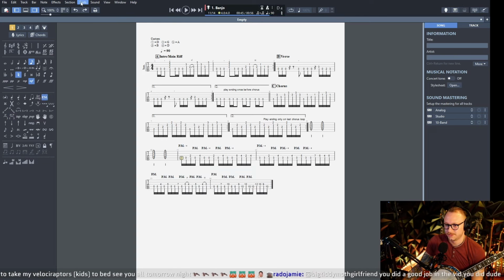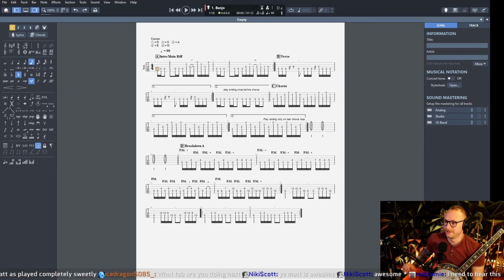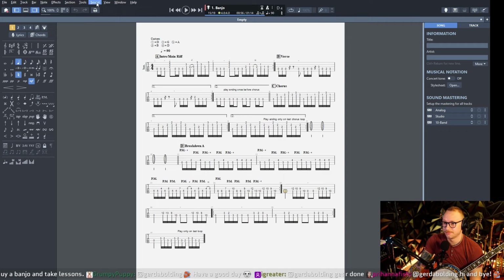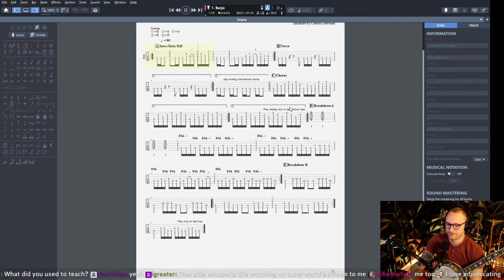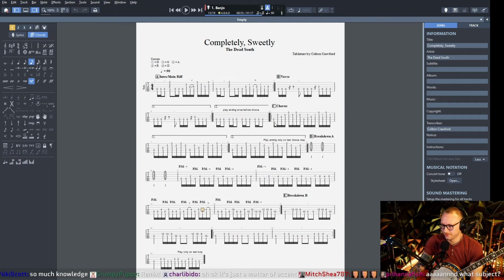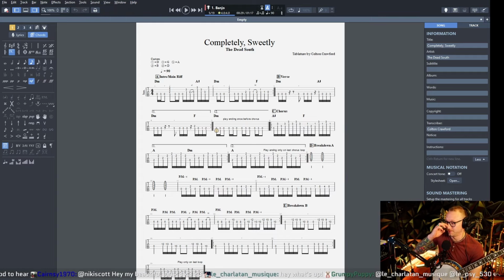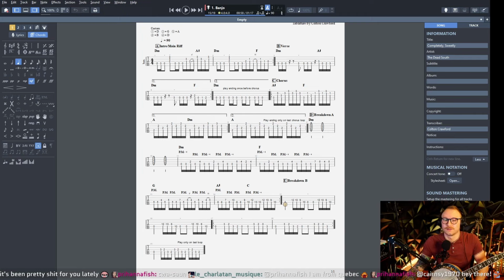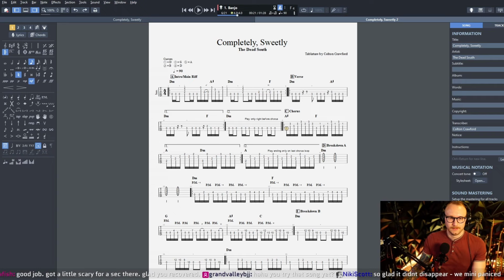Completely, Sweetly Banjo Tab Creation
Wrote the banjo tab for Completely, Sweetly this morning on Twitch!